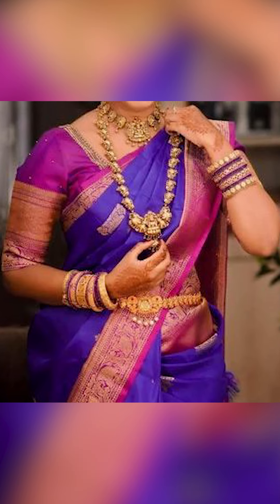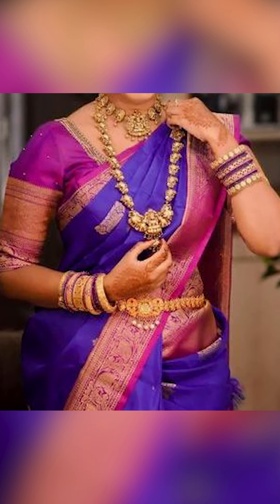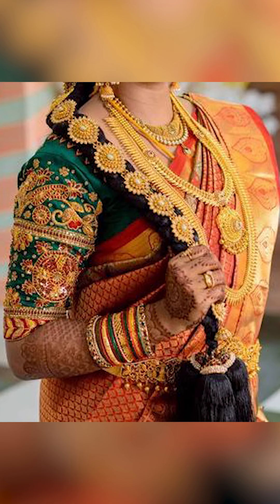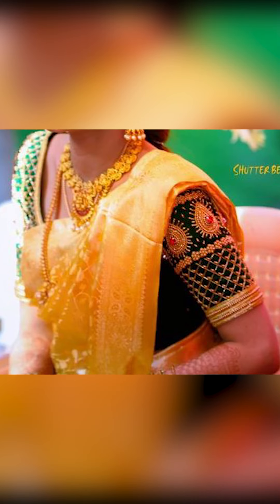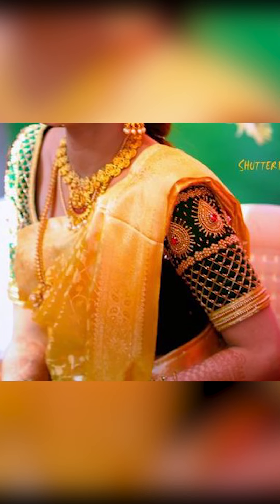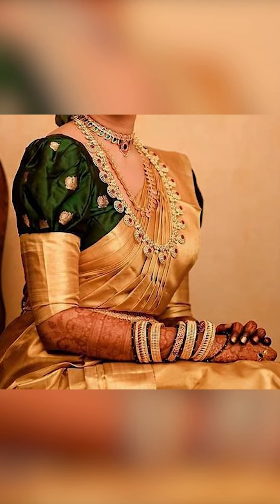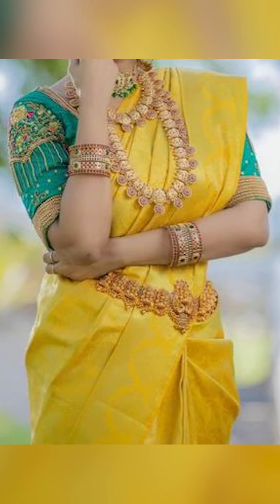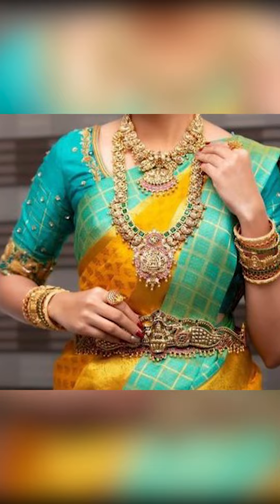WEDDING BRIDAL KANCHEEPURAM SILK SAREE STYLING IDEAS